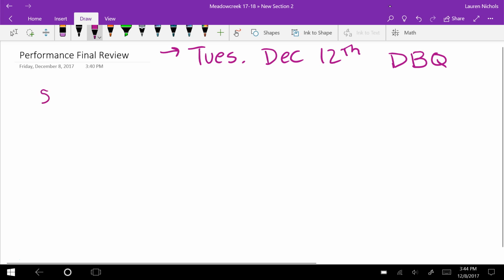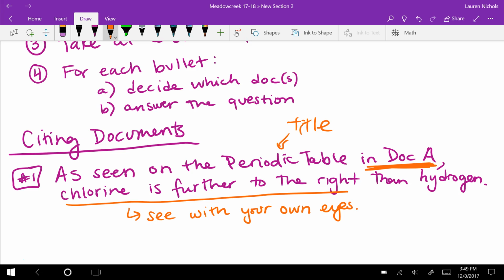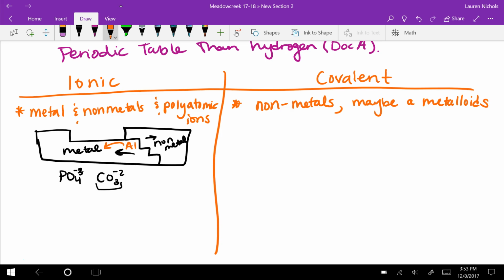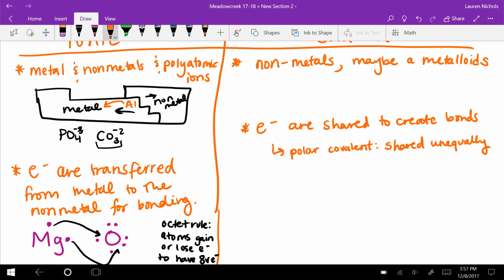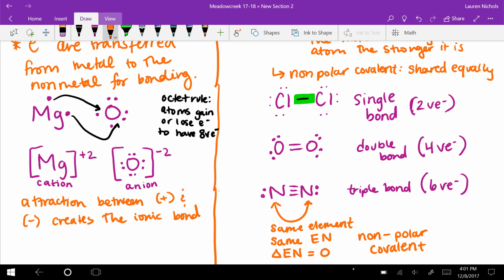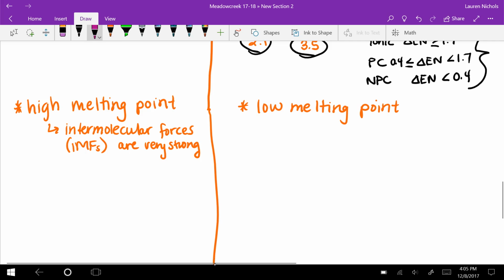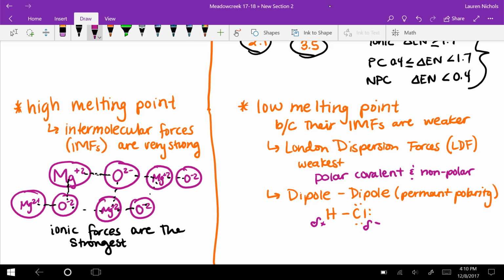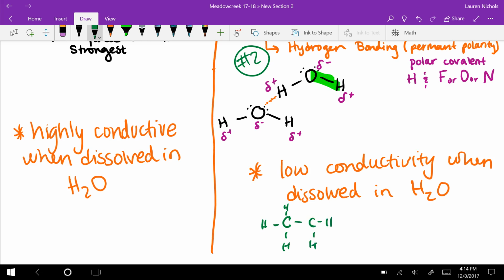17-18 Fall Performance Final Review pt 1